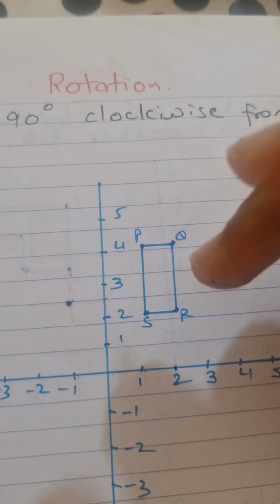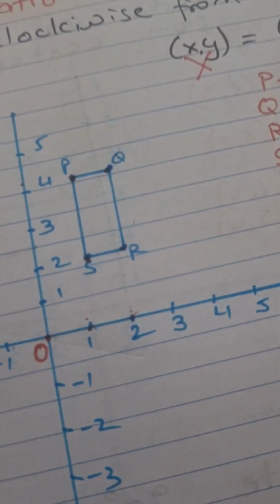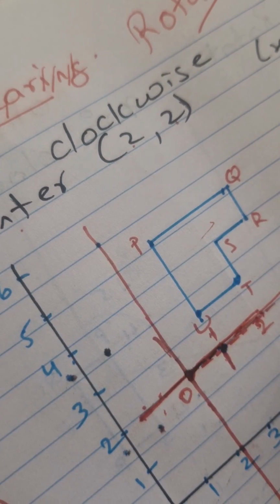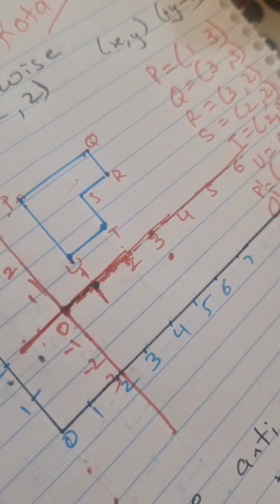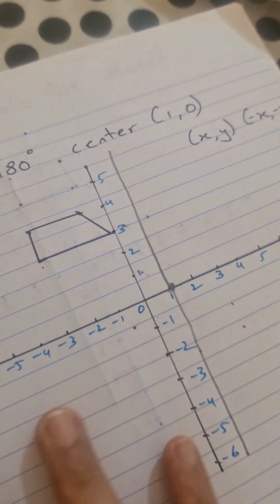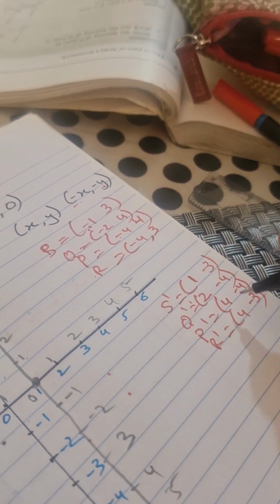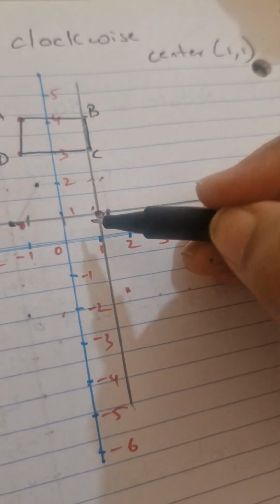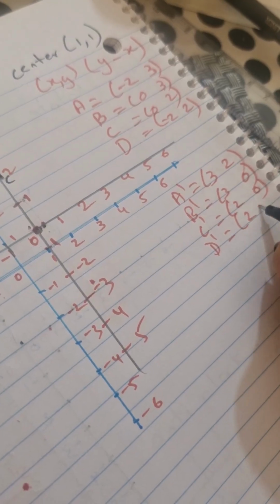9 May 2026